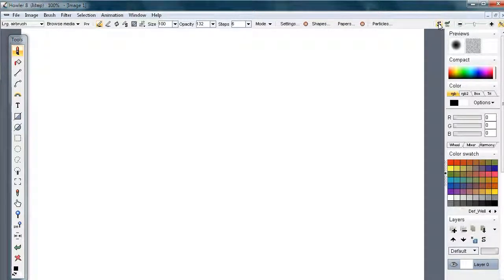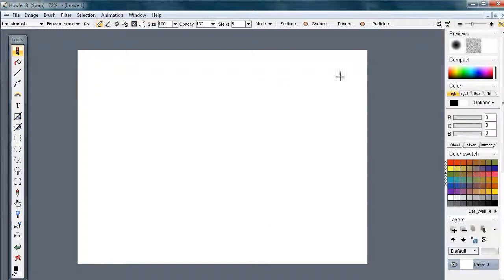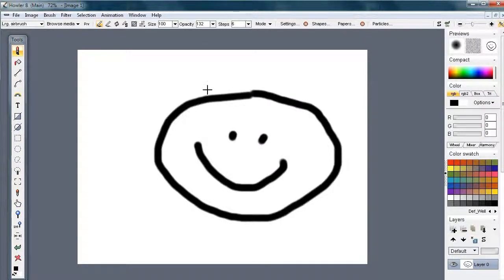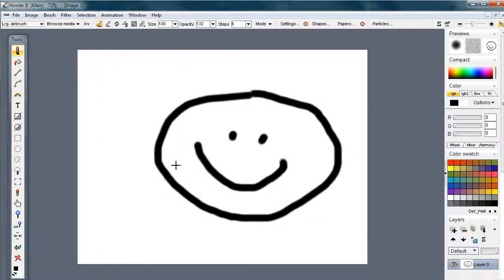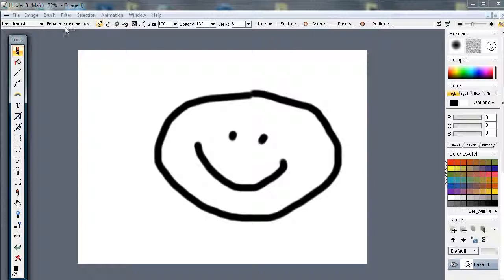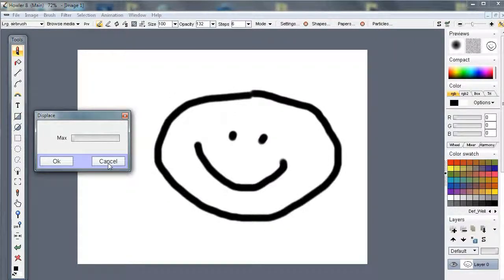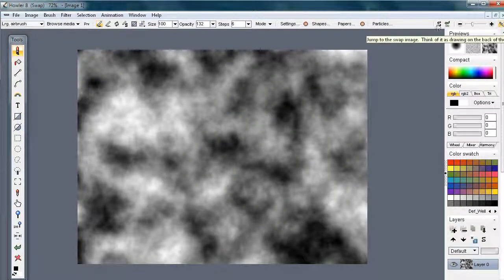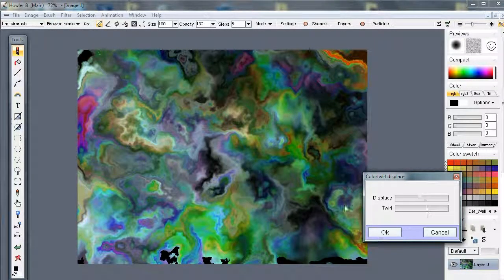more swap buffer basics